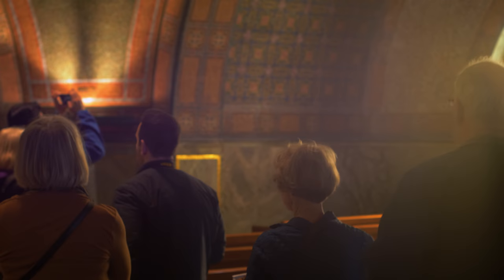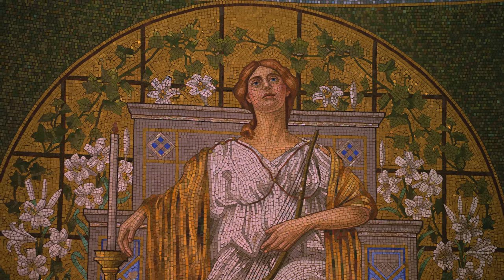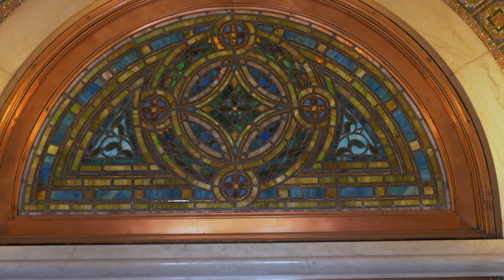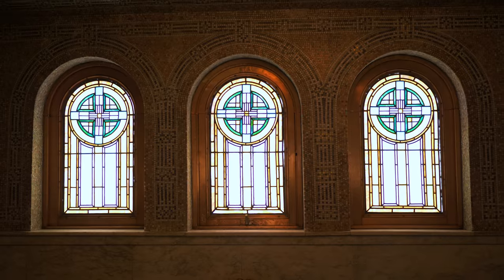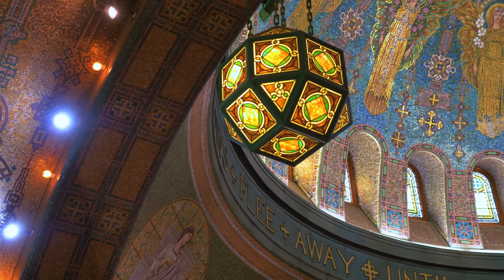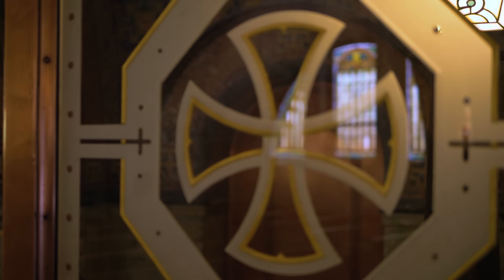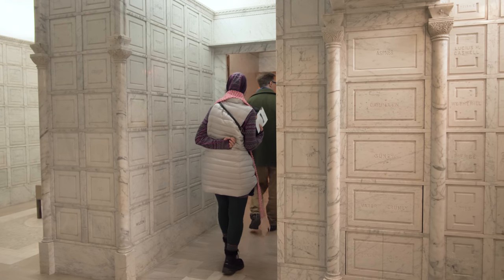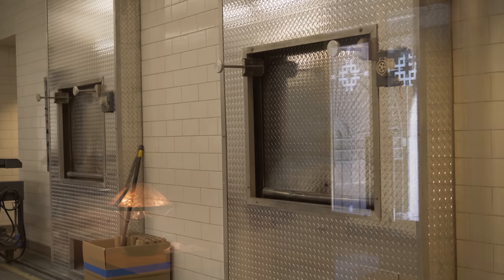Lakewood Memorial Chapel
Dedicated in 1910, the Lakewood Memorial Chapel was modeled after the Hagia Sophia in Istanbul by prominent Minneapolis architect Harry Wild Jones. Listed on the National Register of Historic Places, the Chapel is one of the finest examples of Byzantine Revival architecture with mosaic interior in the country.

Lakewood offers tours of the Memorial Chapel. For more information on our next tour,